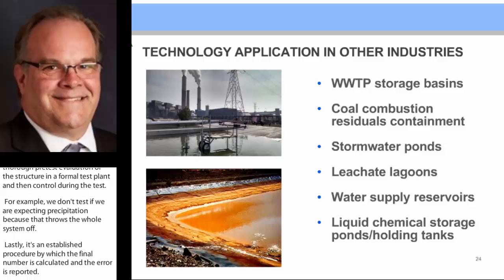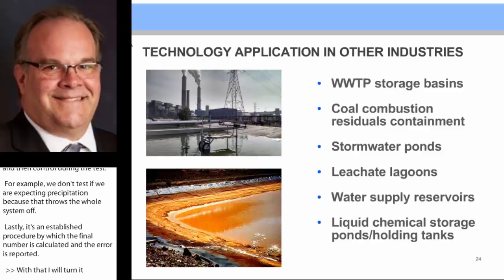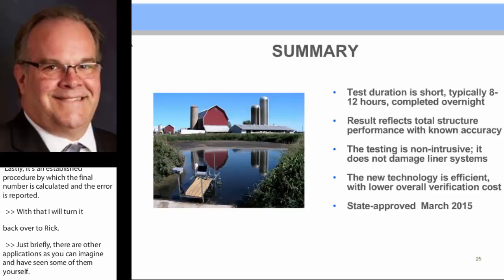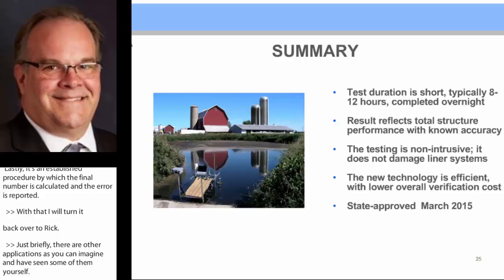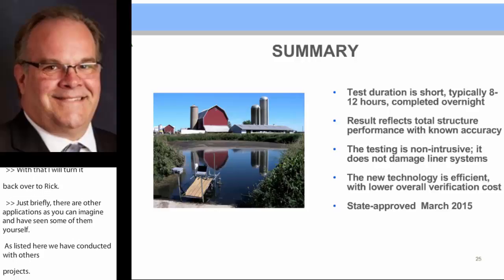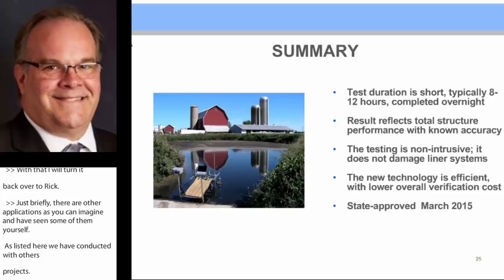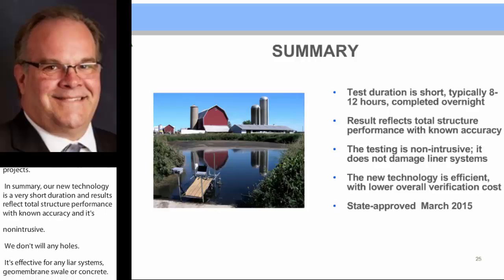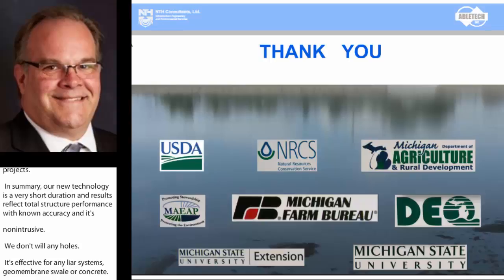Summary of Rapid, Direct Seepage Testing